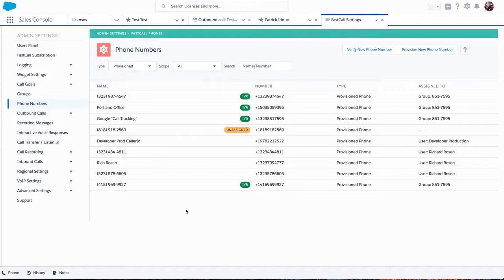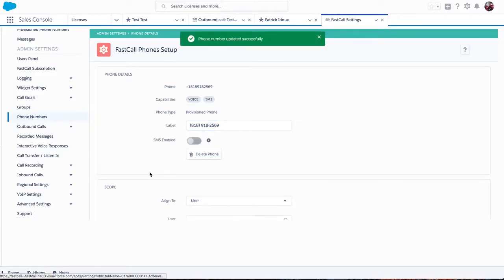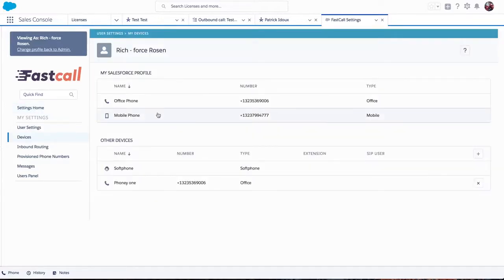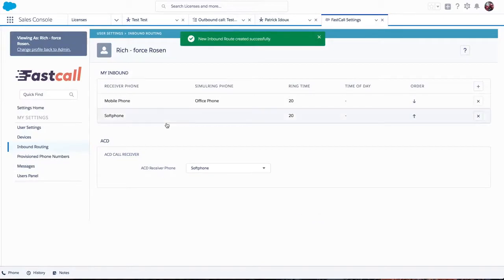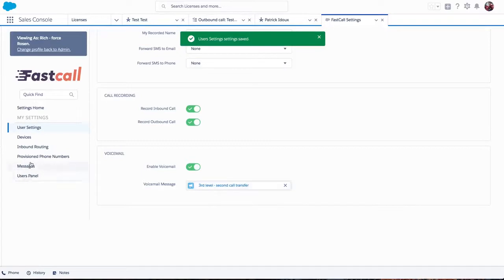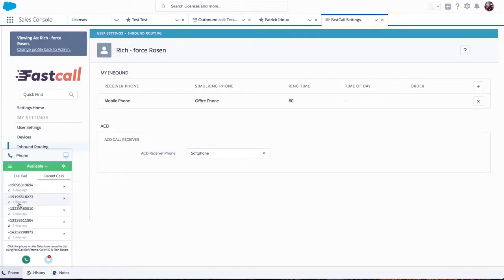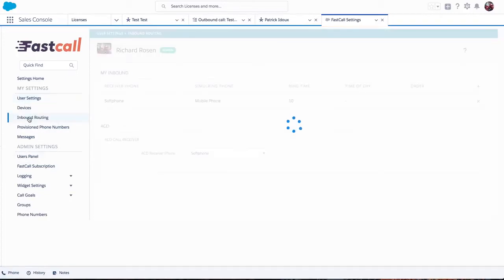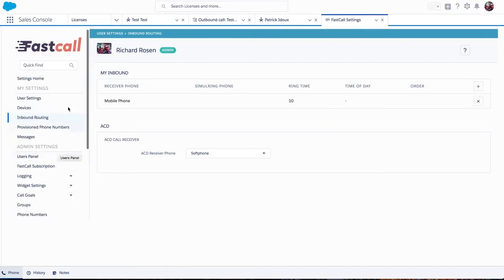Fastcall Phone Numbers and Inbound Call Routing in Salesforce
Fastcall allows each user to have one inbound phone number. This number can be used as caller ID and, of course, receive inbound calls. Calls can be received to the Fastcall softphone, to a user’s office phone and/or a user’s mobile phone.Fastcall inbound supports overflow and simulring